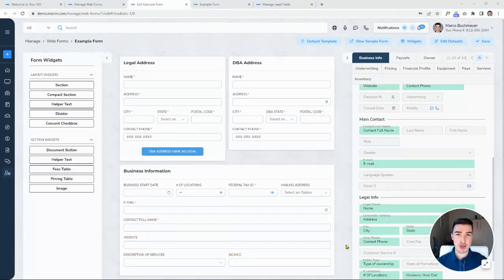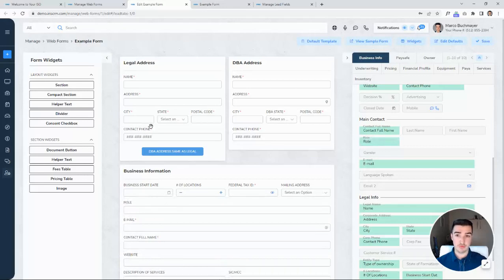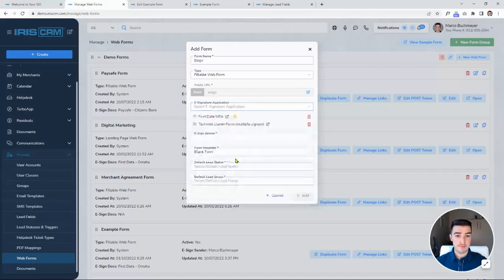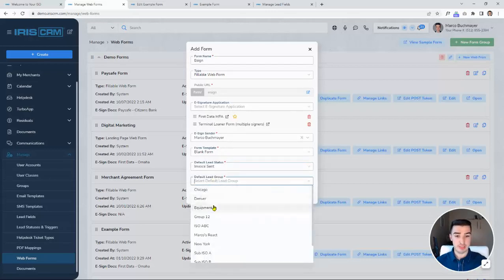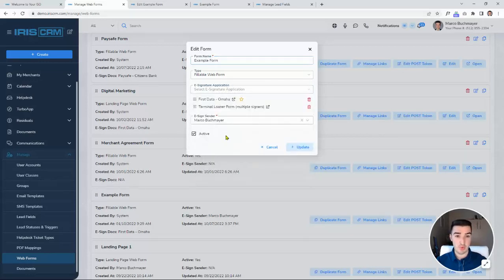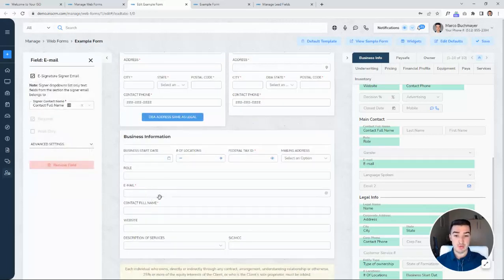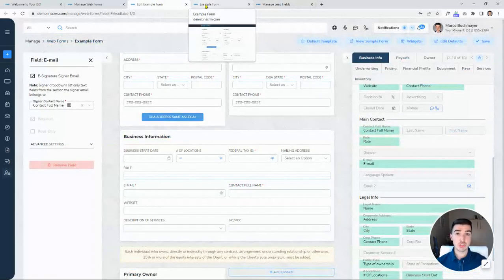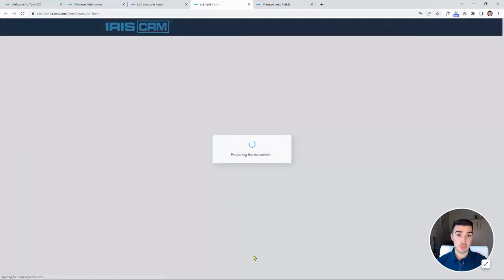E-Signature for IRIS CRM Web Forms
E-Signature for IRIS CRM web forms allows you to instantly transform your simple merchant data collection form into an end-to-end merchant processing application (MPA) that can quickly and easily be submitted to your processor.

To learn more about all the features of Web Form Builder, check out the complete walkthrough video

Chapters:
0:00 - Introduction
1:07 - Add E-Sign to New Form
2:37 - Add E-Sign to Existing Form
3:29 - Signer Mapping
4:55 - Signer Experience
6:13 - Conclusion